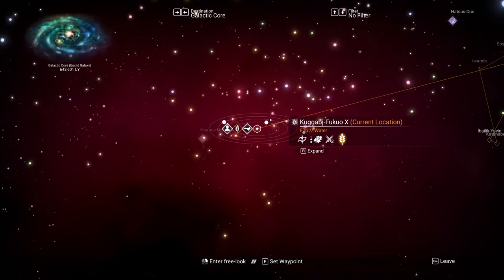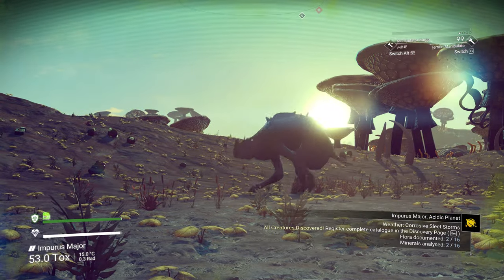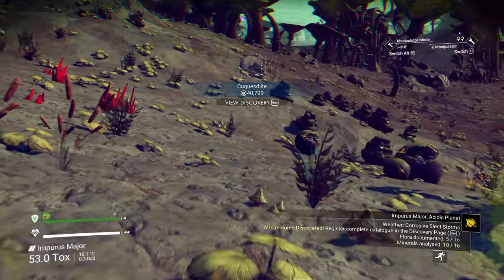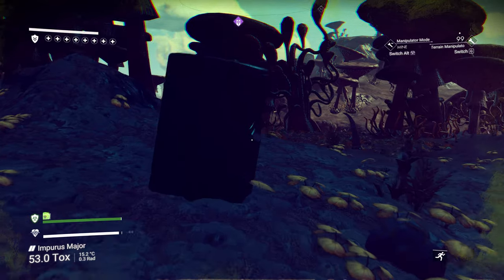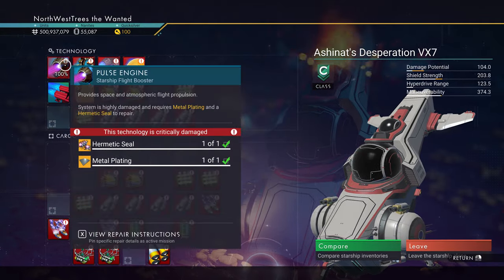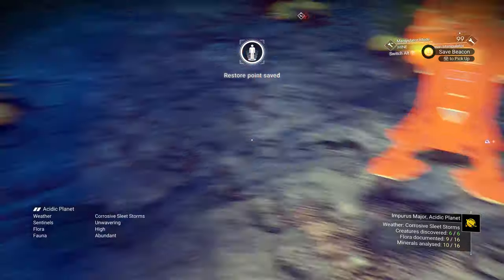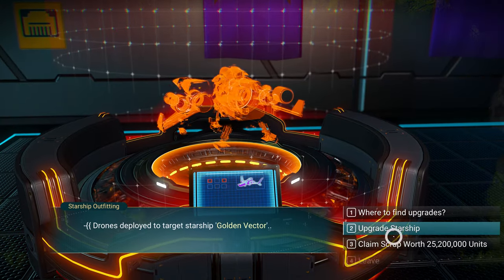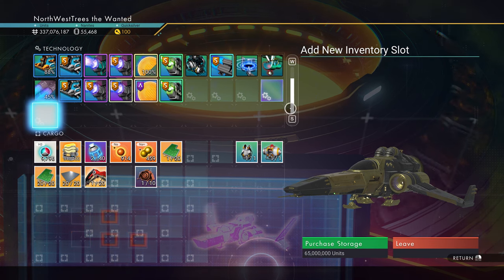The Atlas: Buried Alive | Se4 Ep48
Welcome back to another No Man's Sky let's play. Today we went to a new solar system explored the first planet and found this poor Korvax buried alive. Chances are it he loaded in before the terrain generated, however, it looked fitting as it was at a distress signal.

═══ Chapters ═══
0:00 - Intro
0:10 - Finding a new system
3:08 - First contact
5:25 - Scanning things
8:23 - They left him for dead
11:04 - A class C exploer
14:03 - Returning  to my ship
16:27 - Power? What's that!
19:15 - Watch Next

► Season: 4
► Episode: 48

═══ Music & Sounds ═══
► Voiceover/Narration
► Game Music and Sounds
► Intro
     Artist: NEFFEX
     Genre: Alternative & Punk
     Mood: Happy
     Released: 2022
► Timelapse 1
     Title: Contrast
     Mood: Dark
     Released: 2022
► Timelapse 2
     Artist: NEFFEX
     Genre: Alternative & Punk
     Mood: Angry
     Released: 2022
     Artist: NEFFEX
     Genre: Hip-Hop & Rap
     Mood: Happy
     Released: 2022